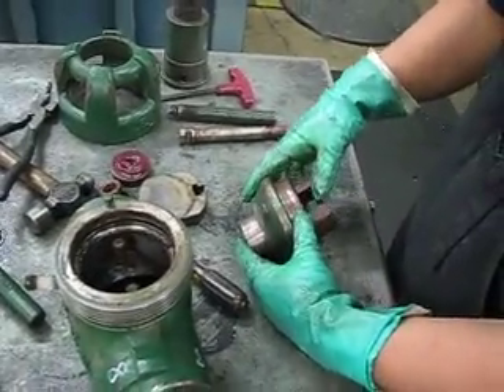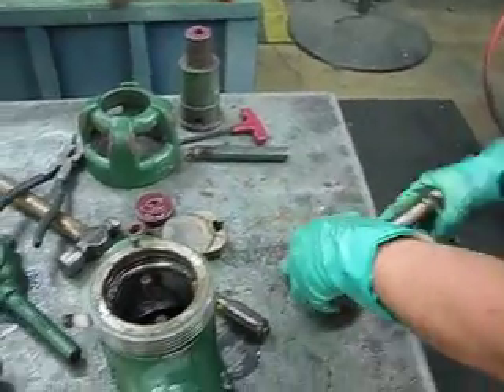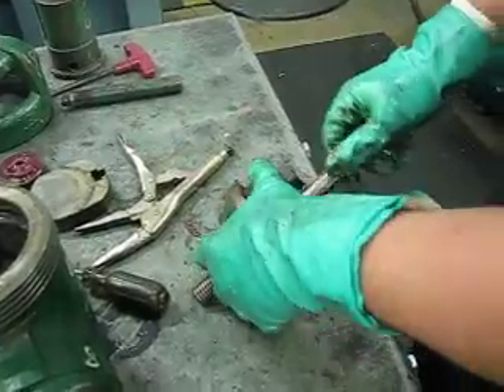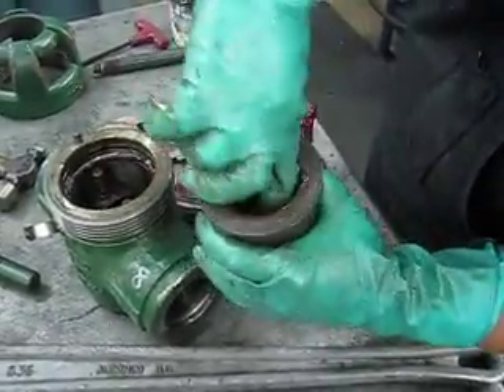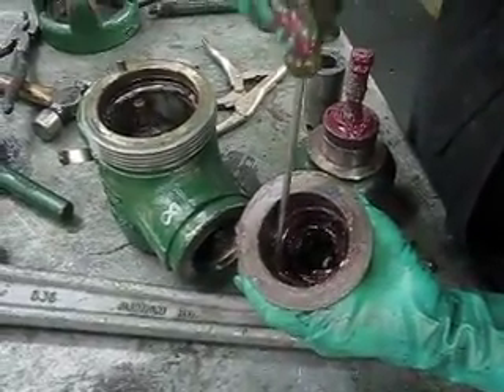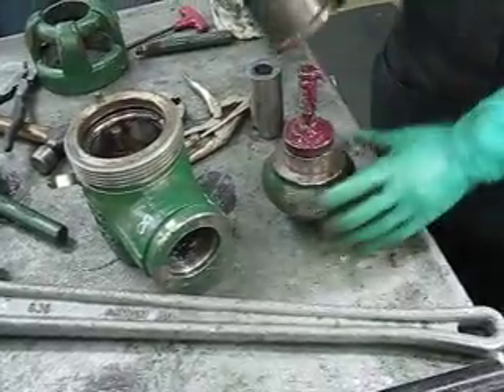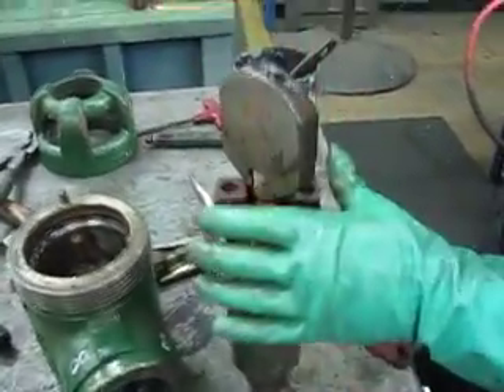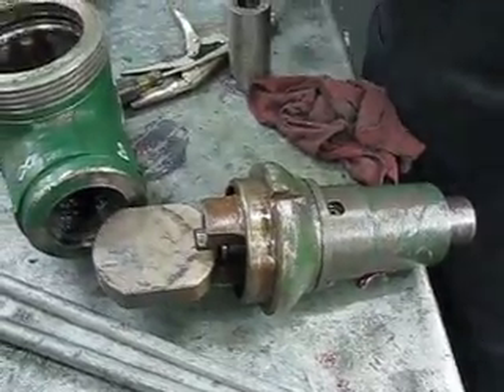Forum Mud Gate Valve STEM SEAL repair (2") part 2 of 2.AVI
Forum Oilfield Technologies, FOT SPD Baker Mud Gate Valve 2" inch stem seal repair.  Part 2 of 2

Video describes how to change out stem seal packing.  Refer to Eng bulletin document 1025907 for seal selection.  Dec 2010 MC